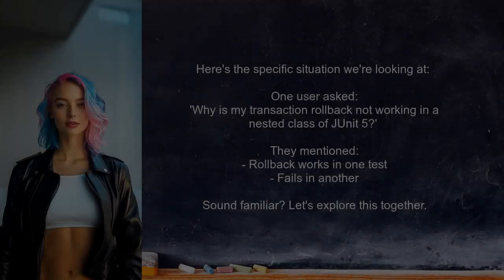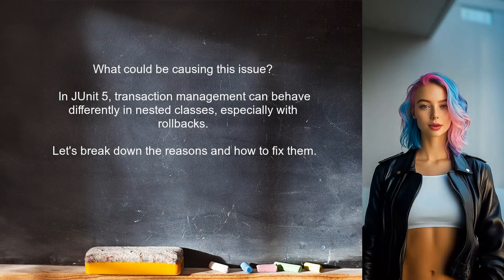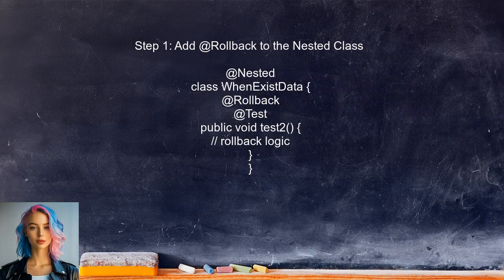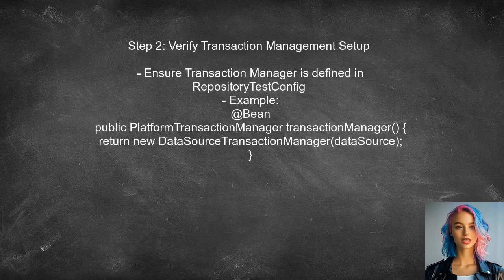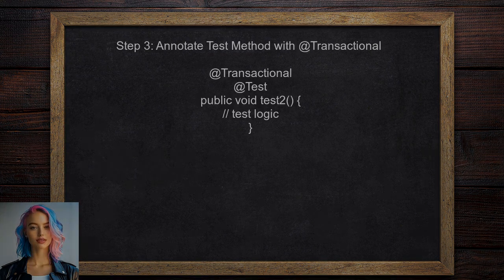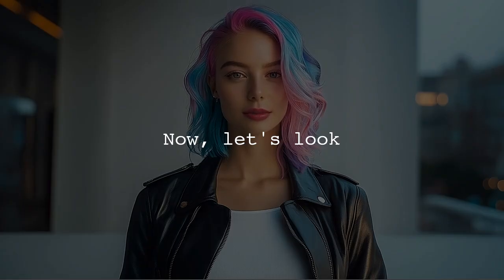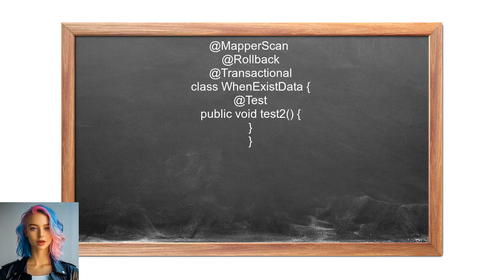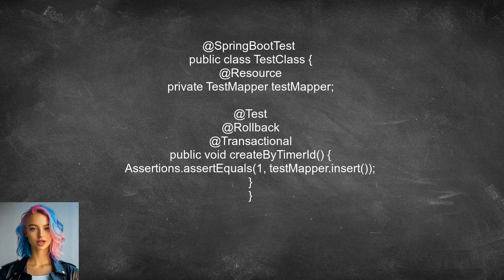JUnit 5 @Nested Class: Troubleshooting Transaction Rollback Issues in Tests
In this video, we dive into the intricacies of using JUnit 5's @Nested classes to enhance your testing strategy. Specifically, we'll tackle common challenges related to transaction rollback issues that can arise during testing. Whether you're a seasoned developer or just starting with JUnit, understanding these concepts is crucial for ensuring your tests run smoothly and accurately reflect your application's behavior. Join us as we troubleshoot these issues and provide practical solutions to improve your testing workflow.

Today's Topic: JUnit 5 @Nested Class: Troubleshooting Transaction Rollback Issues in Tests

Related to: junit5, #@nestedclass,